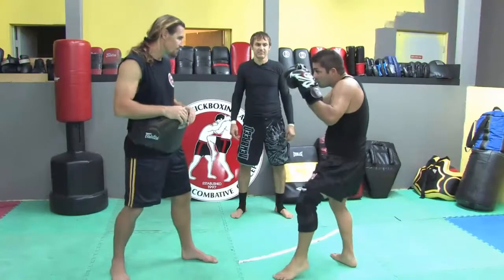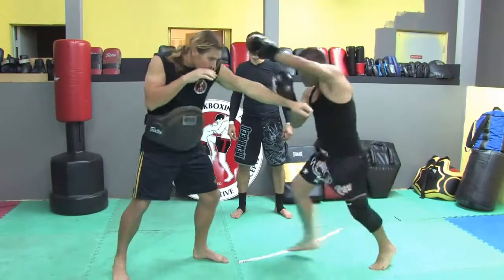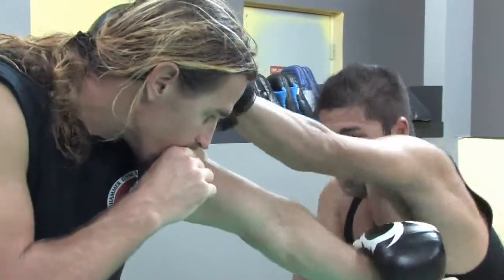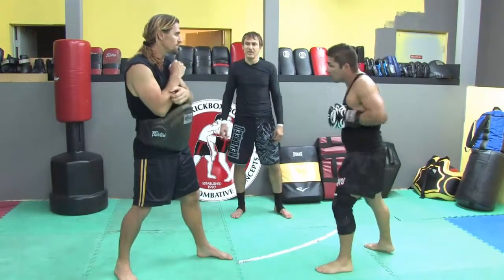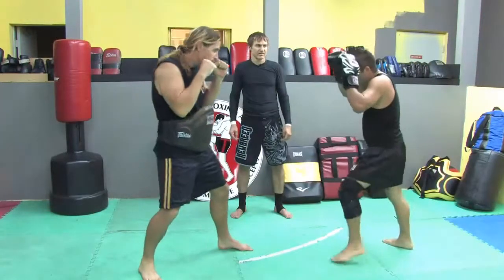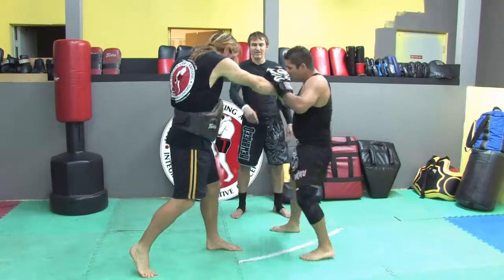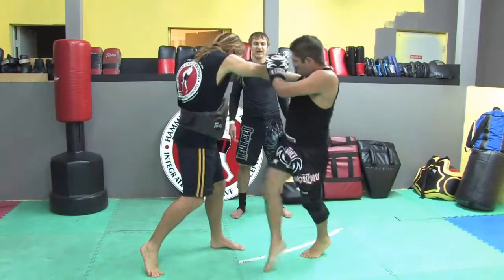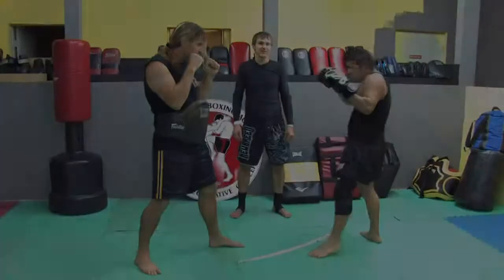Training for Thai Boxing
Training for Thai Boxing. Part of the series: Kickboxing 101. Thai boxing involves using your knees in an appropriate technique. Get training for Thai boxing with help from a martial arts trainer and teacher in this free video clip.